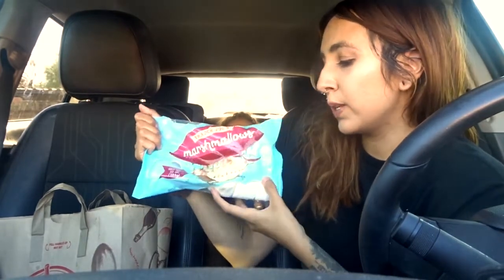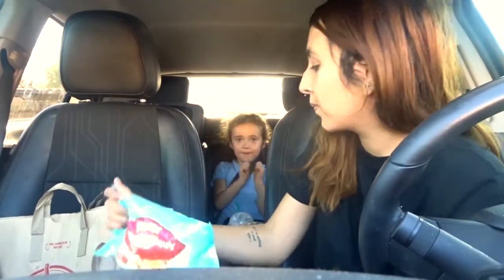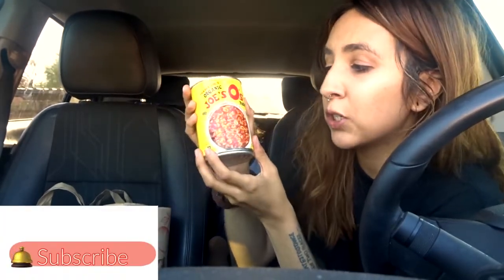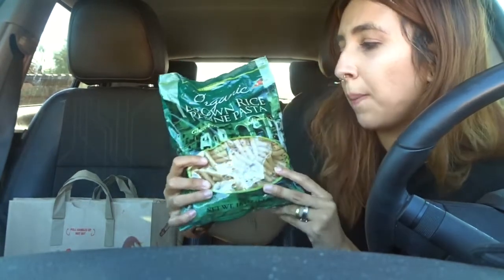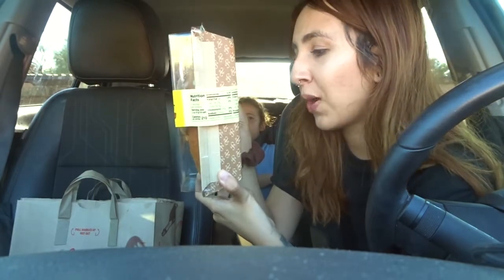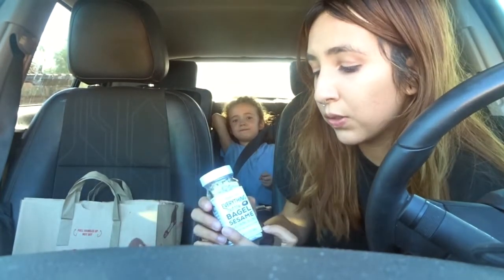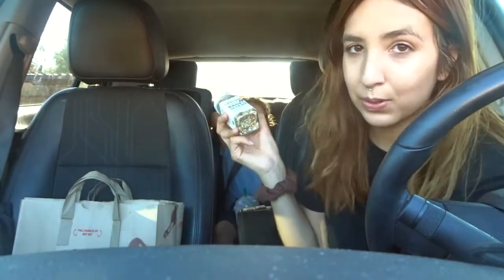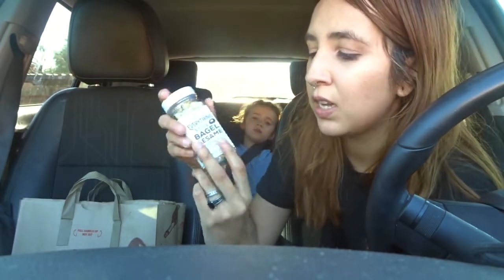TRADER JOES TOP 5 MUST HAVES | Trader Joe’s haul vegan and kid friendly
In today's video: I show you my top 5 trader joes must have products in this little mini haul. lmk if you try these!

Des: @desmcadam
Matt: @matthewmcadam13
Des: @DesMcadam
Matt: @squirematt

Join us in our daily lives!